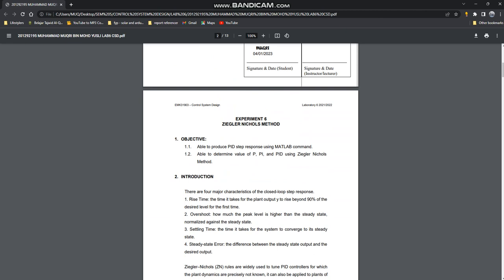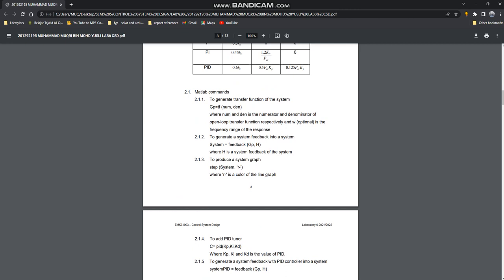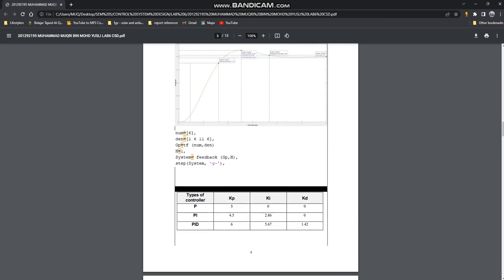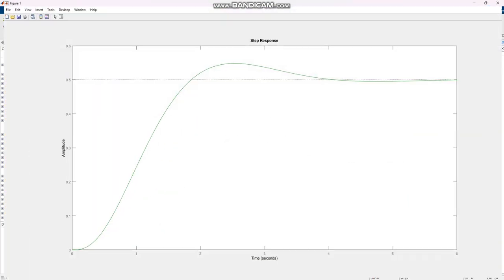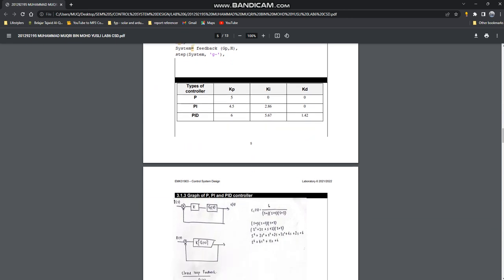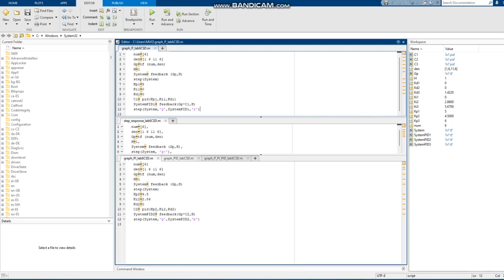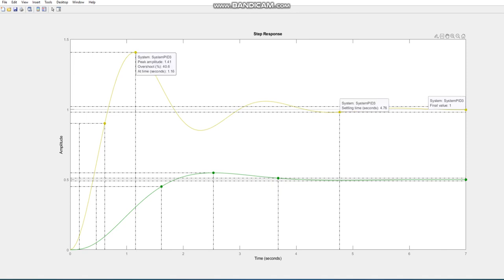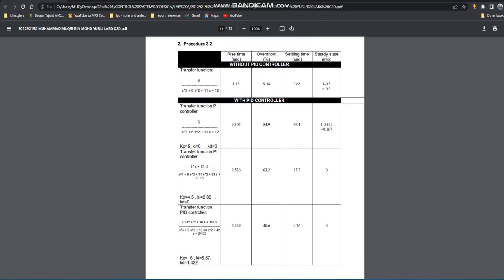201292195 MUHAMMAD MUQRI BIN MOHD YUSLI LAB6 CONTROL SYSTEM DESIGN